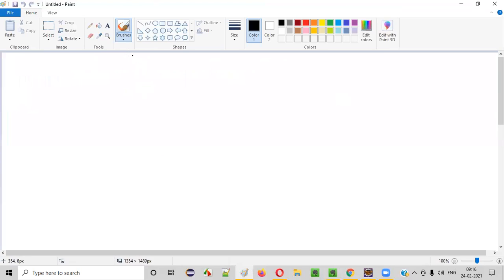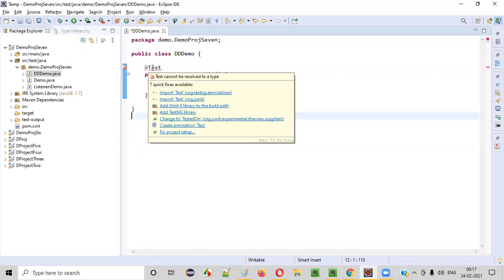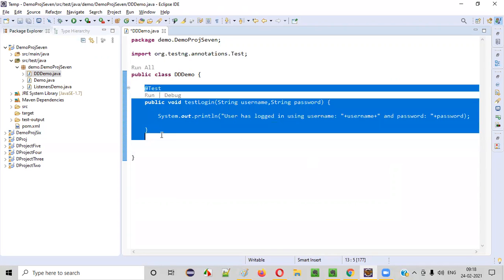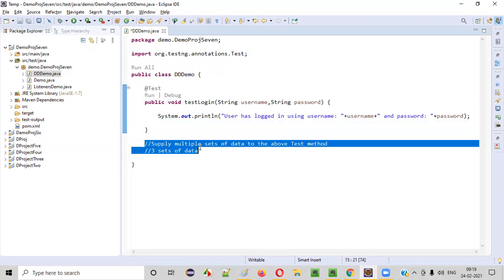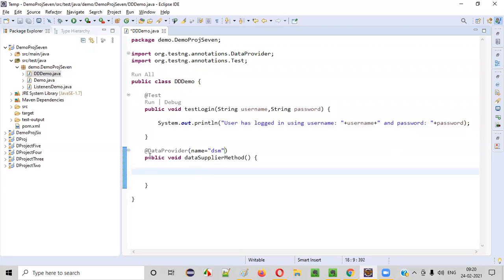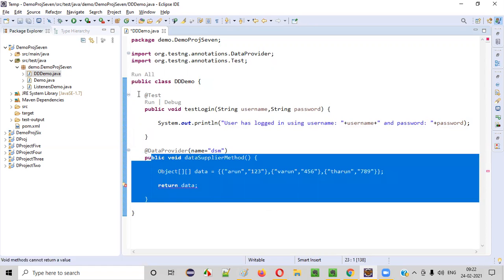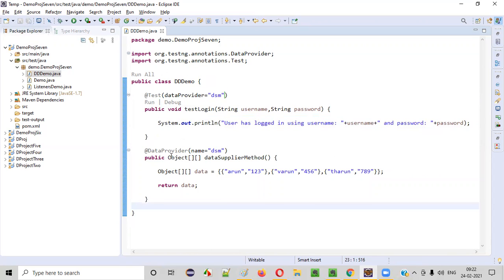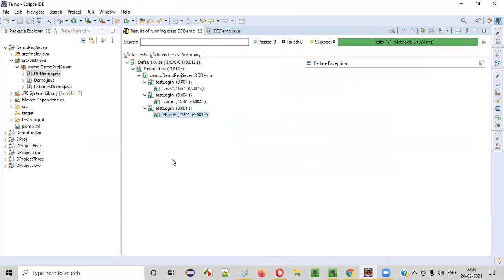How to implement Data Driven Testing / Data Driven Framework using TestNG? (Interview Question #68)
In this session, I have answered, one of the Selenium Interview Questions i.e. How can we implement Data Driven Testing for Data Driven Framework using TestNG?